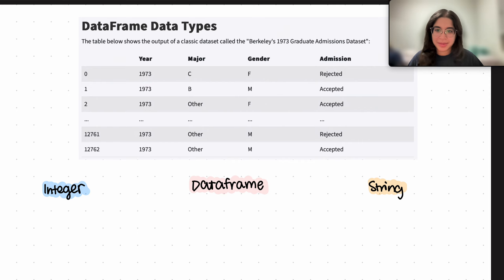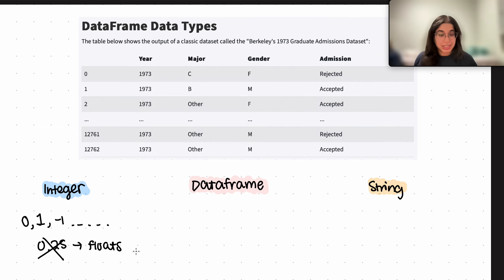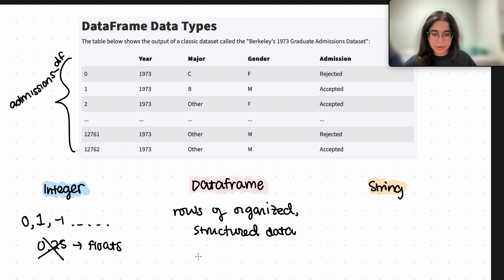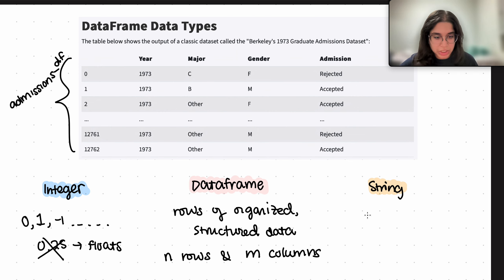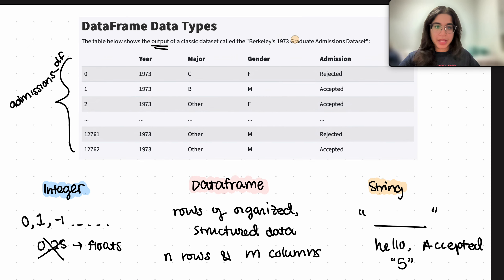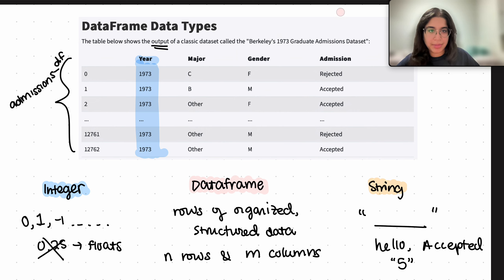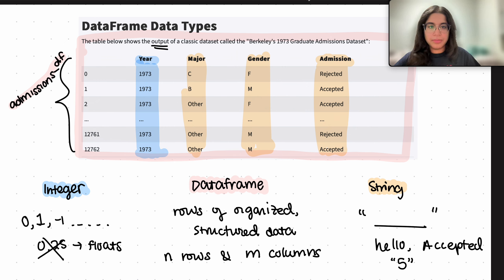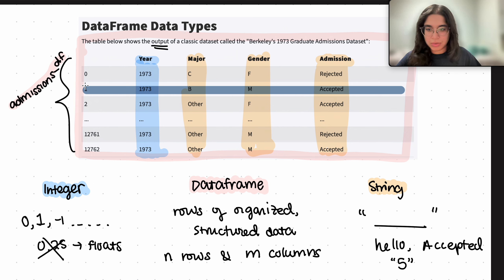Mastery Platform Walkthrough: DataFrame Data Types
A detailed explanation on data types in Python!